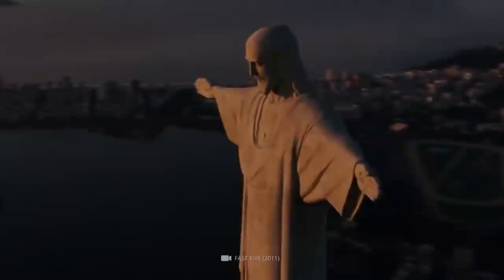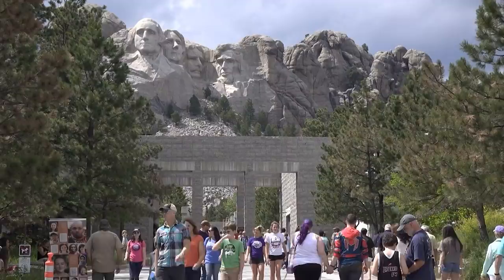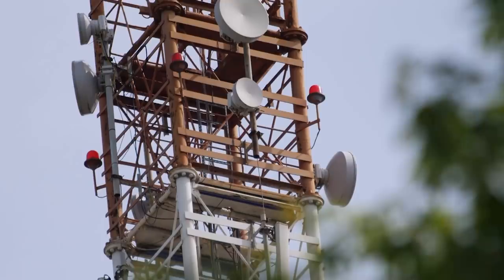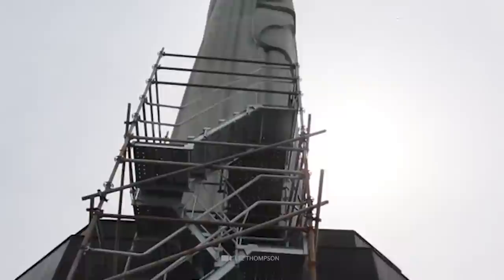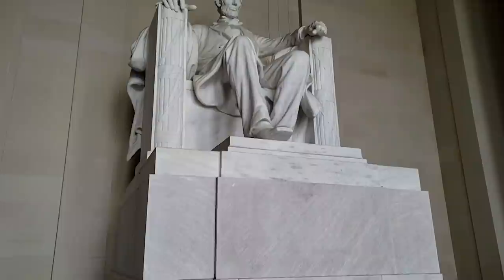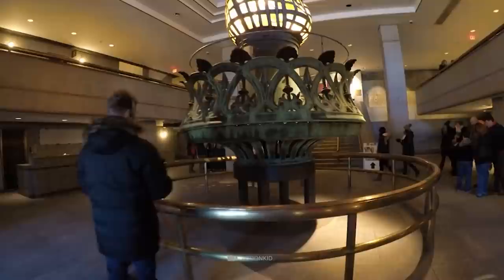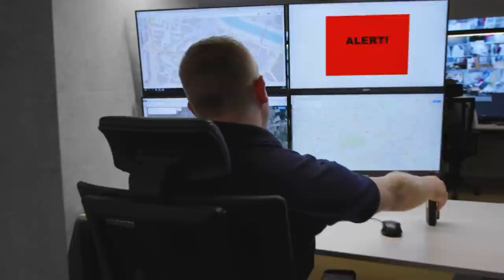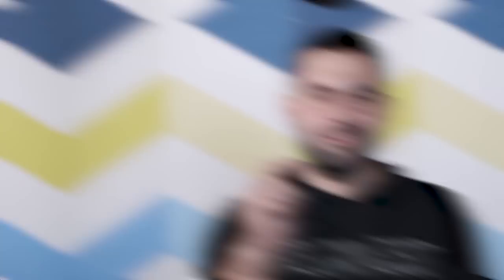10 Secrets Hidden in Famous Monuments!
It doesn't matter whether it's the Statue of Liberty, the Eiffel Tower, or the Cristo Redentor in Rio de Janeiro: many monuments are known far beyond the borders of their home countries. But did you know that some of these world-famous buildings are shrouded in exciting secrets that only very few know? Have you always wanted to know what the hidden chamber behind the President's heads on Mount Rushmore is all about? Or which secret vaults slumber under the Brooklyn Bridge?